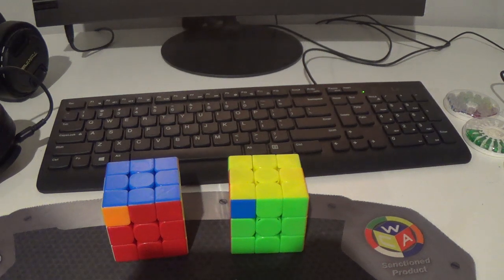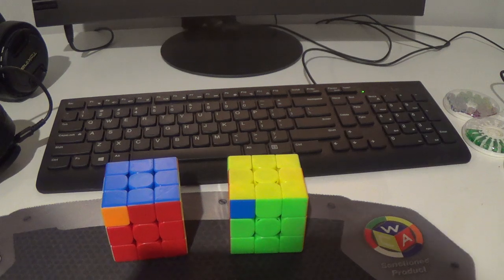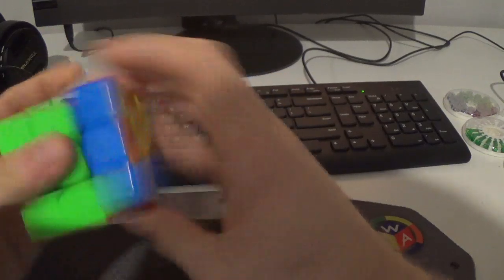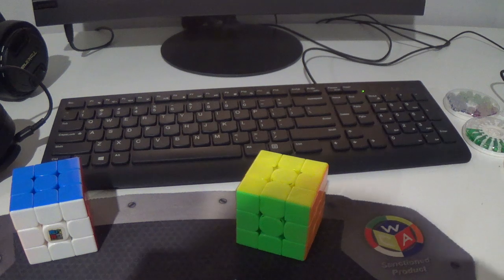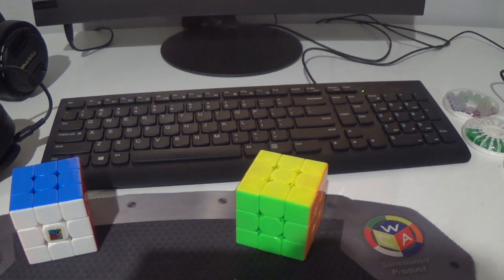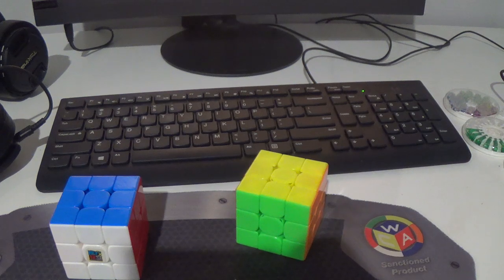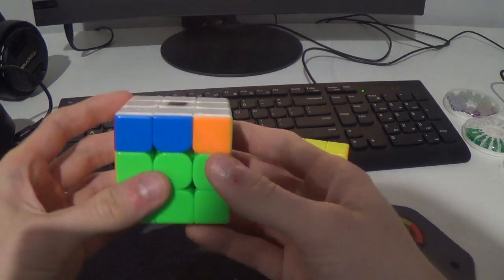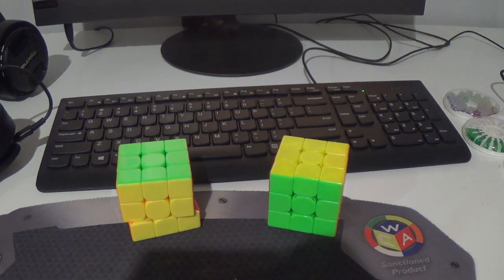Why you should probably rotate for Aperms